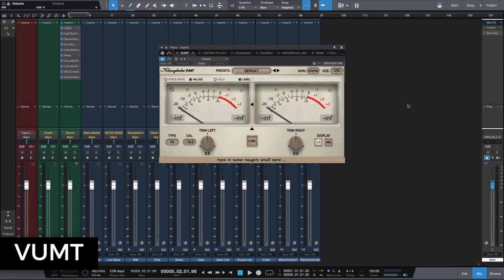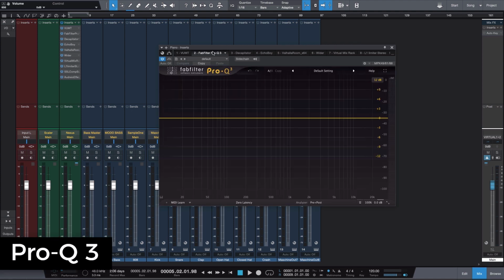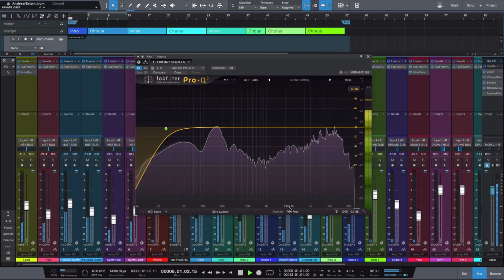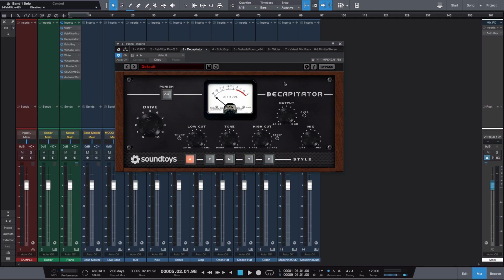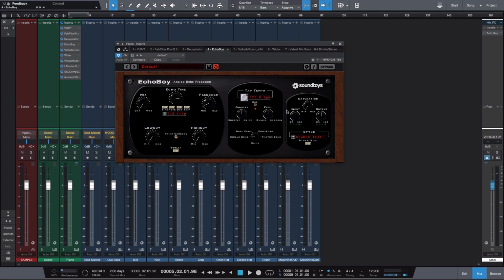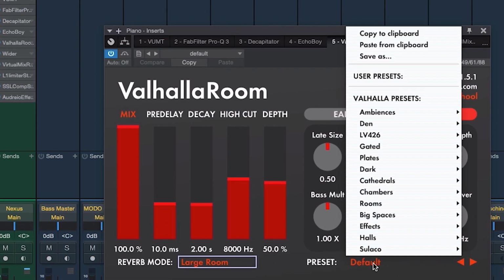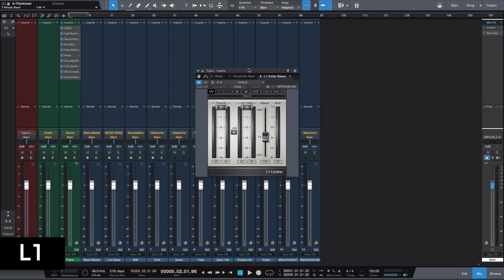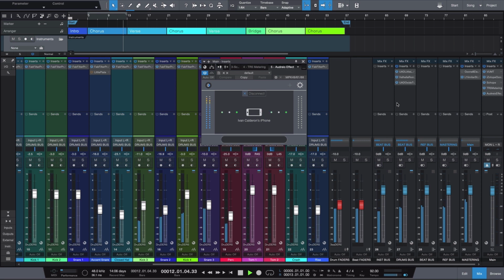My Top 10 Mixing Plugins (2019)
VIDEO LINKS
My TOP 10 MIXING PLUGINS

As producers and engineers, we are always on the hunt for new tools to help us get our jobs done. Although it can be argued that everything we need to make great music is already at our fingertips in the form of stock plugins, sometimes 3rd party plugins can make our jobs easier (or simply just more fun).

In this week's video, I share my top 10 third party mixing plugins that I use on a daily basis in Studio One for beat mixing and song mixing.  Enjoy!